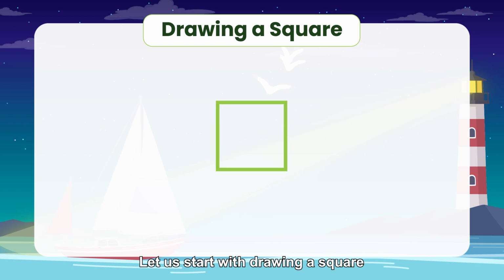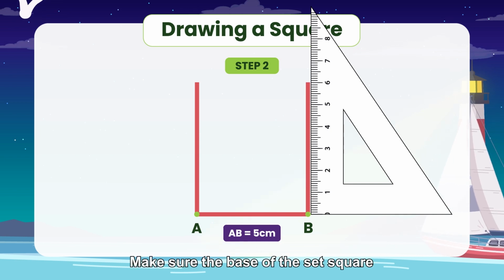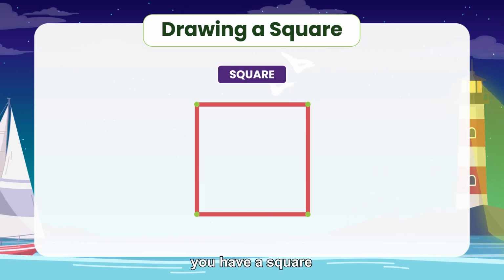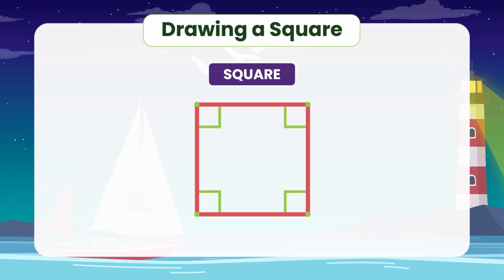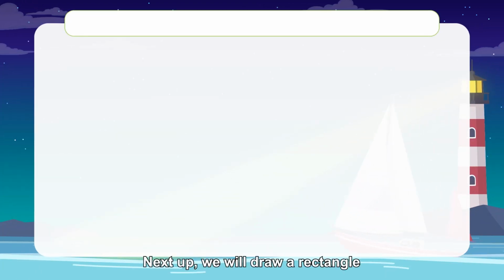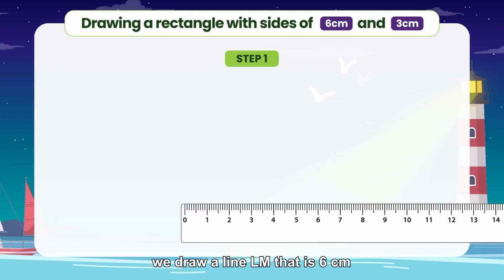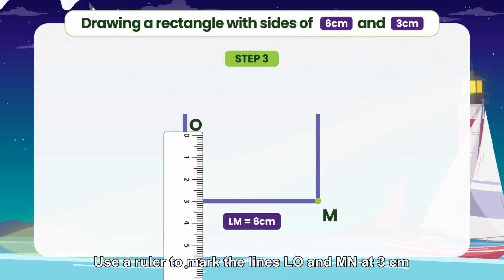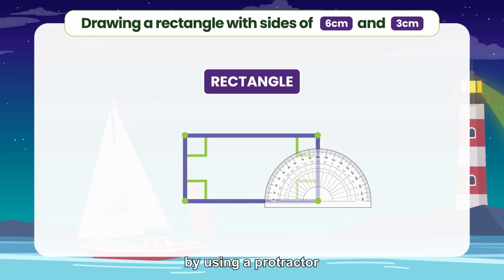Making Squares & Rectangles | Learning Squares & Rectangles | Grade 4 Math for Kids | Smartli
It's so breezy up on this cliff! It's the perfect time to learn about how to make squares and rectangles! ⭐ Curious about how these shapes are formed? Let's look at how Fifi and her friends explore making squares and rectangles amidst the soothing waves and breeze! 🍃💨

⭐ Any questions?